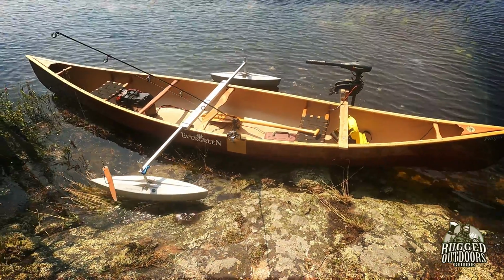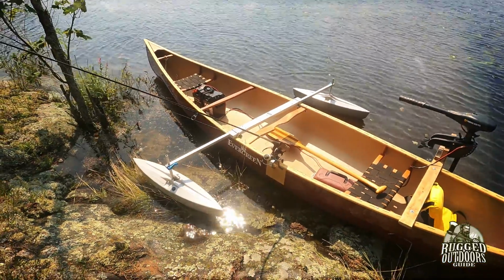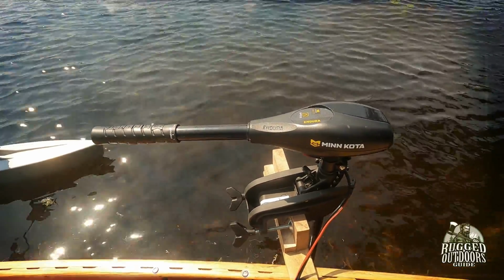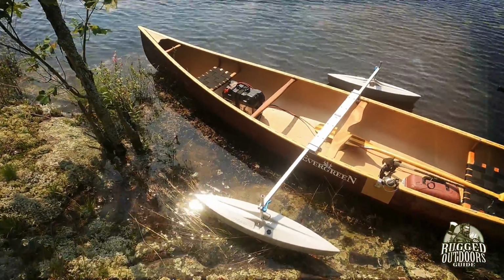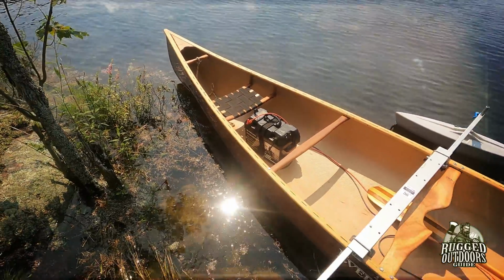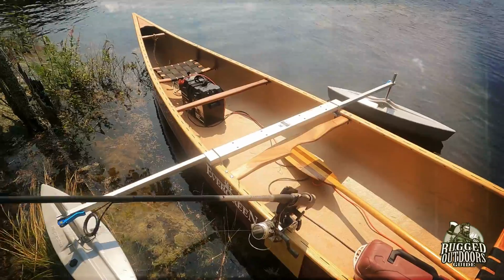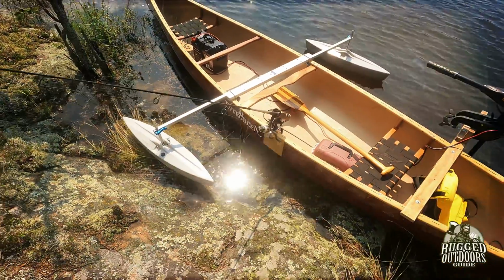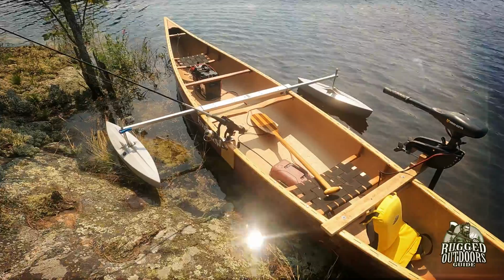How To Rig Your Canoe for Fishing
I'll show you exactly how I rig up my 16-foot prospector canoe to be a fishing machine that I believe outperforms any fishing kayak.  You may be surprised at what's NOT in the canoe in order to make it quick, light, and easy to deploy in any lake.

TIMESTAMPS
0:00 - Start / intro
1:12 - Intro to my canoe fishing setup
1:41 - Stabilizer system
02:24 - Trollling Motor
03:28 - Battery and Power Center
06:09 - Extro/ending

SHOP RuggedOutdoorsGuide.com

PRODUCTS IN THE VIDEO:

Minn Kota Endura Trolling Motor Kota

Power Center

Flambeau Tackle Box

Rod Holder

Motor Extension Cables

My CAMERA AND VIDEO PRODUCTION GEAR:
○ My camera
○ SD card
○ Studio lights
○ Green Screen